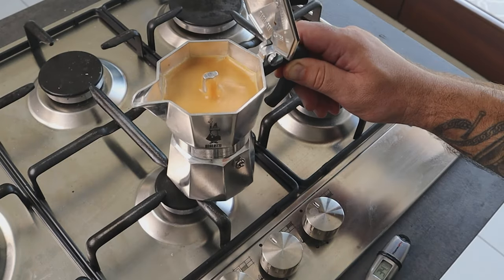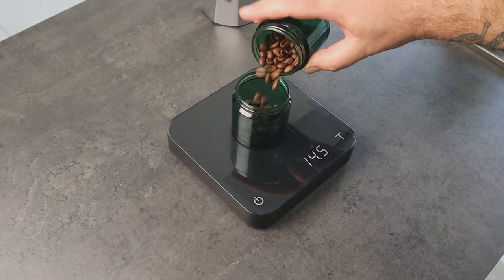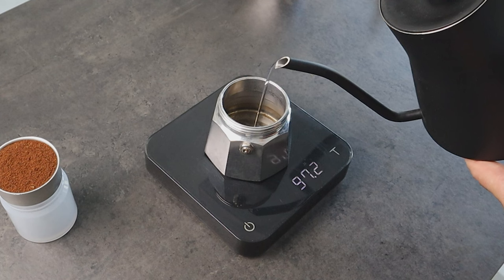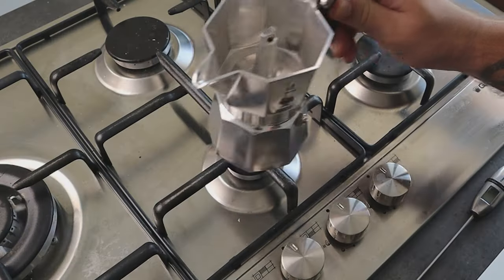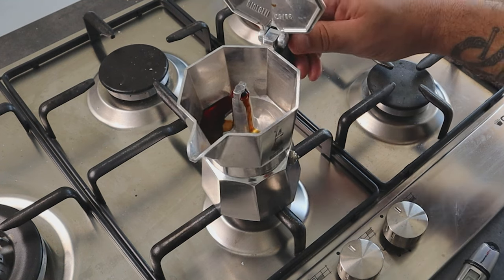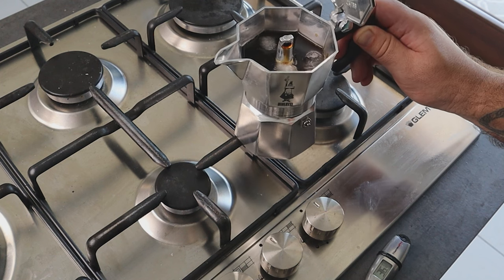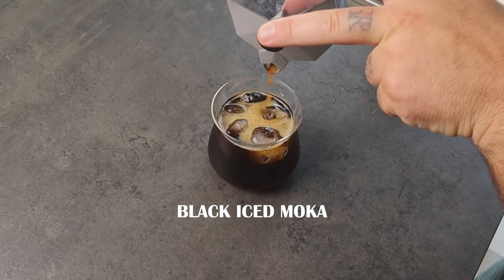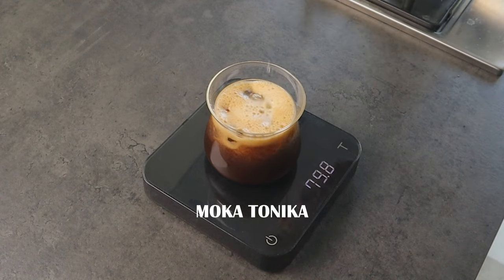Easy ICED COFFEE Recipes to Make With MOKA POT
🔥 MOKA POT 🔥
2 Cups Moka - E&B Lab Filter (Amazon)
3 Cups Moka - E&B Lab Filter (Amazon)

Refresh yourself with these 3 iced coffee recipes made with Moka Pot.
Once you master the brewing method you can create any drink you like. This is a game changing

00:00 Intro
00:21 The Concept
01:11 The Recipe
02:31 The Ratio
03:31 Paper Filter
03:56 The Ice
04:53 How to Increase the Contact Time
07:11 Black Iced Moka
07:28 Milky Iced Moka
08:37 Moka Tonika
08:49 Be Creative